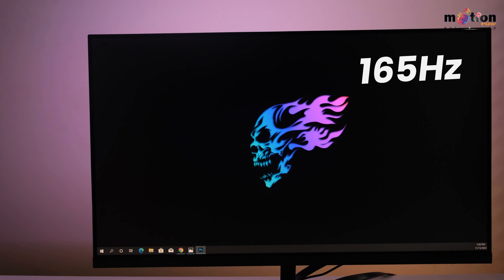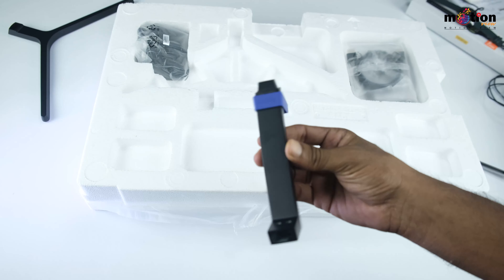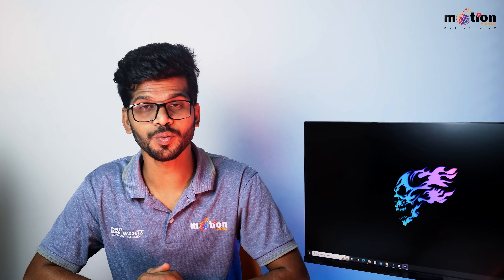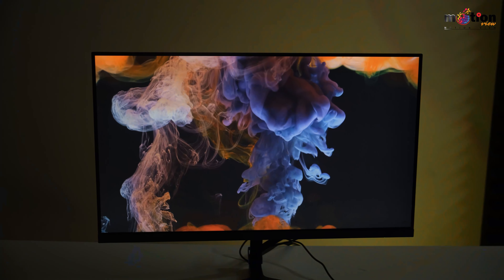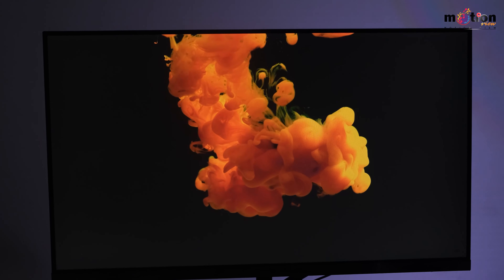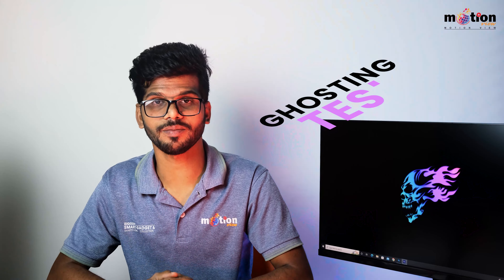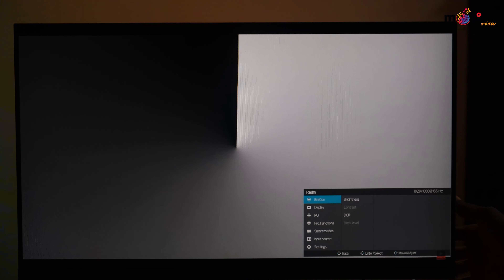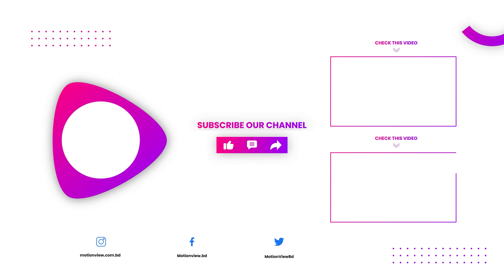Redmi G24 Gaming Monitor Review | redmi g24 23.8 "দুনিয়ার সব থেকে কম দামে 165 Hz গেমিং মনিটর.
Redmi G24 Gaming Monitor 23.8" FHD 165Hz

Xiaomi Redmi G24 Full HD LCD Gaming Monitor comes with Motion View in Bangladesh. This G24 Gaming Monitor is built with a 23.8" VA panel with 165Hz refresh rates. The screen resolution is 1920*1080, and the response time is 1ms. The display offers G-Sync and Free-Sync capabilities and it is allowing gamers to enjoy a fantastic gaming experience. G24 monitor display supports a 120% sRGB color gamut, native 8-bit, and very rich color levels. The Xiaomi Redmi G24 Gaming Monitor comes with a 2 years warranty(12 months Parts and 12 months Service warranty).

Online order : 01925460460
Our Outlet
🛒 Head Office: 10/25(9th Floor), Estern Plaza 70 Bir Uttam C R. Datta Road, Hatirpool, Dhaka
🛒 Service Center: 10/3 (9th Floor), Estern Plaza 70 Bir Uttam C R. Datta Road, Hatirpool, Dhaka
🛒 Basundhara City Shopping Mall- Shop -91,92 Level 6, Block D- Basundhara City Shopping Mall, Dhaka
🛒 Motalib Plaza - Shop- 460, 3rd Floor, Hatirpool, Dhaka
🛒 Sundarban Square - Shop -206, 2nd floor, Gulisthan.
🛒 Jamuna Future Park - Shop- 004B, Block-A, Level-4, Kurli, Dhaka.
🛒 Multiplan Center - Shop -629, Level-6, Elephanat Road, dhaka
🛒 mirpur Shopping Center - shop- 668, 5th Floor, Mirpur-2, Dhaka
🛒 RAMC Shopping Comolex - shop - 7, 5th Floor, Rangpur
🛒 Biponi Bitan Market - shop - 403/404, 3rd Floor, New market, Cgattogram
🛒 Elegant Shopping Mall- shop -19, Ground Floor, Zinda Bazar, sylhet.